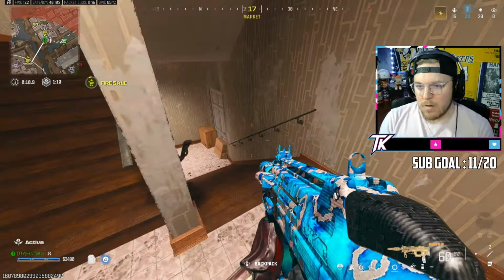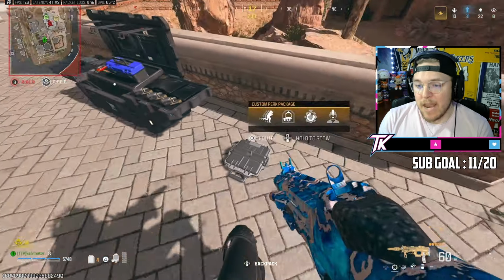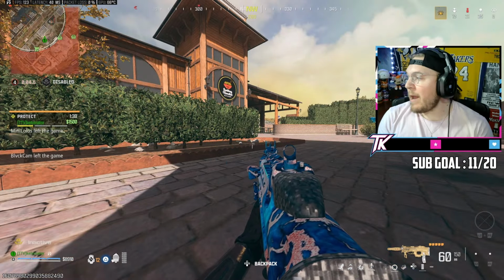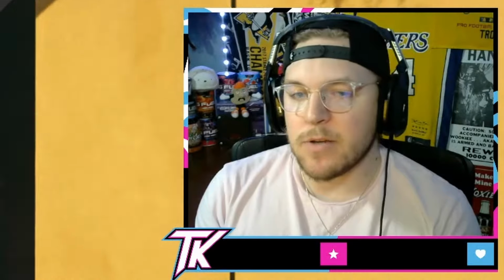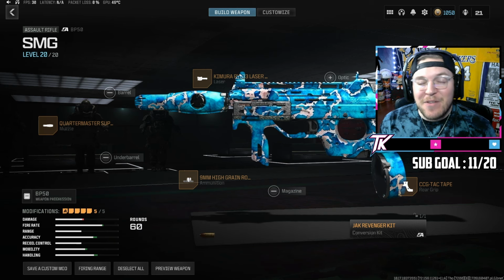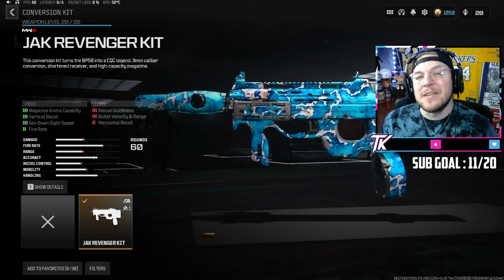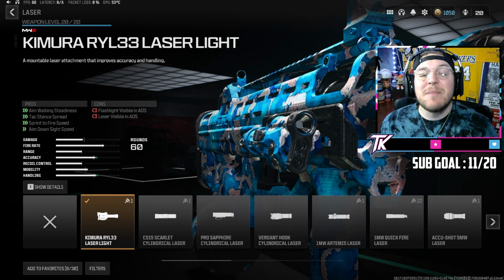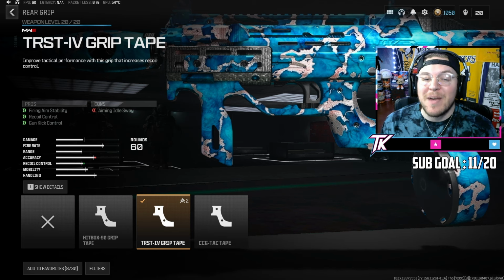new *META* BP50 is BROKEN in Warzone 3! 🤯 (Best BP50 Class Setup)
✨ MW3 WARZONE SEASON 5 META CLASS SETUP! ✨

new *BROKEN* BP50 is INSANE in Warzone 3! 🤯 (Best BP50 Class Setup)

     🔥 Social Media 🔥

Timestamps:
0:00 - Intro
0:39 -  BP50 SMG Gameplay
8:16 -  BP50 SMG Loadout/Class Setup